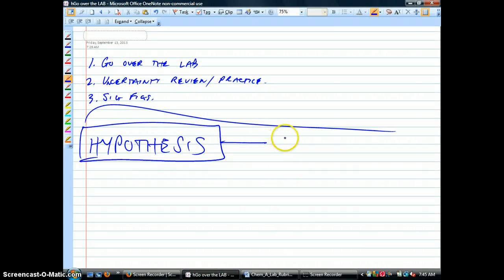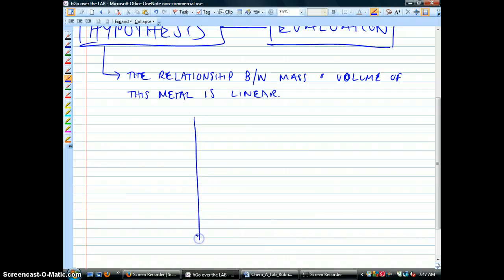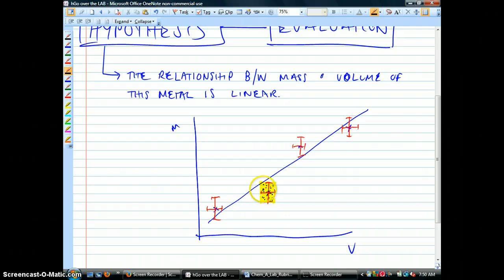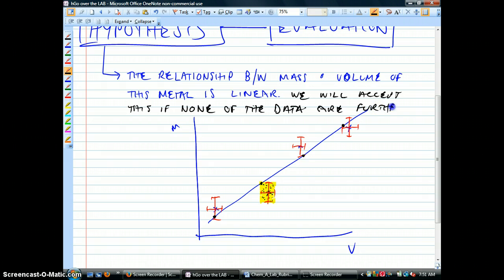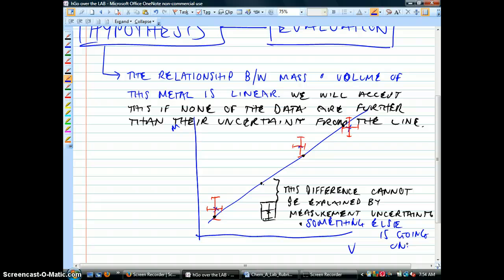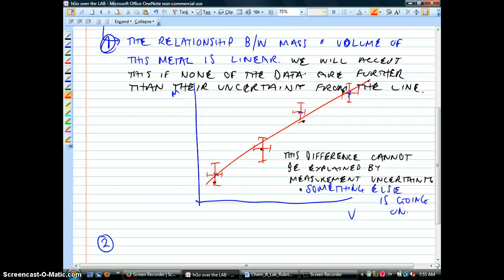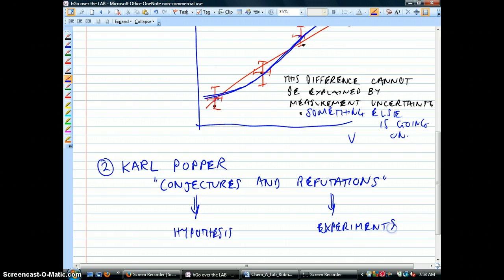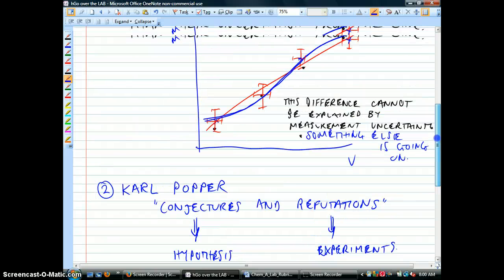Conclusions and Evaluations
Dr. Green explains the two key sections of your lab report.